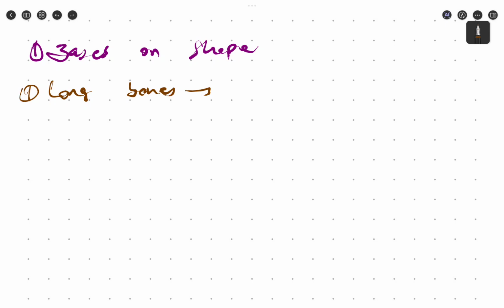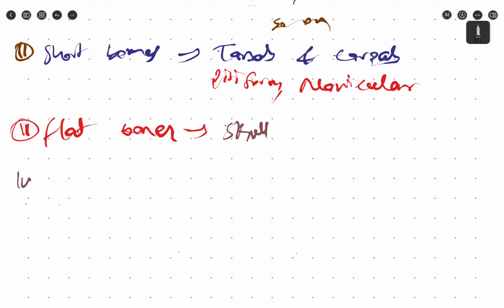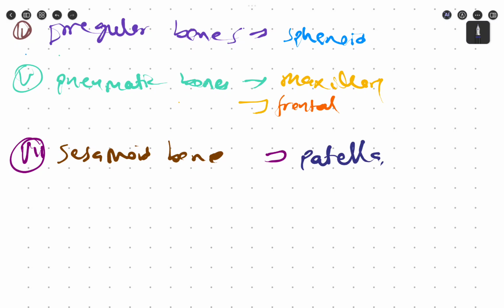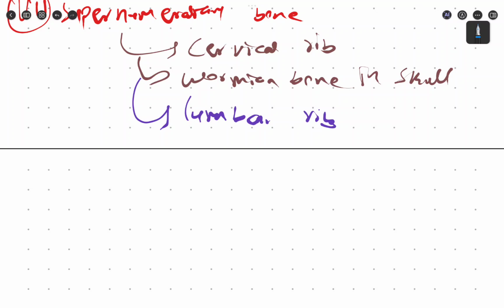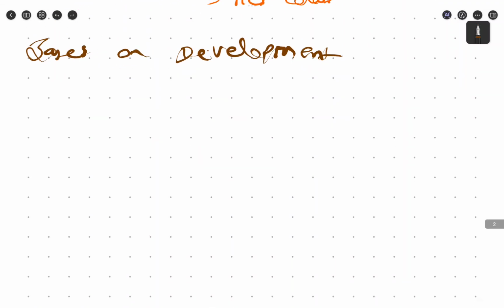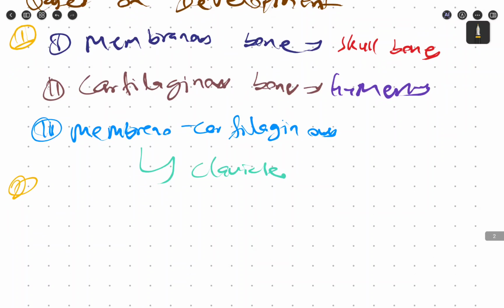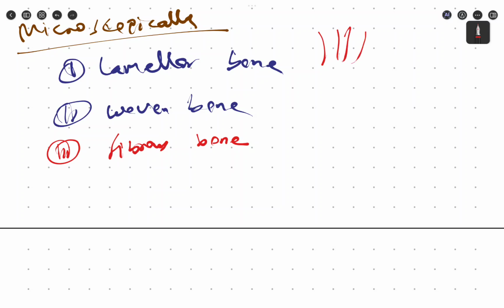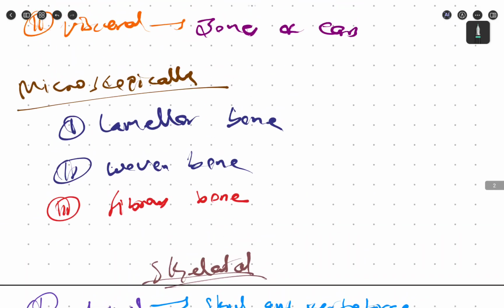Types of bone